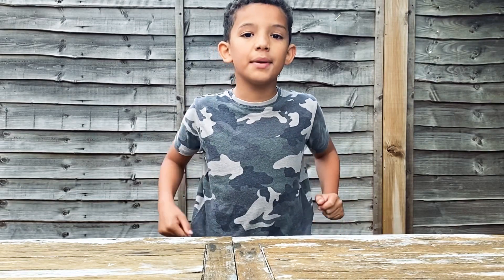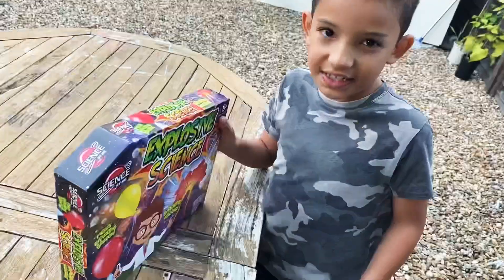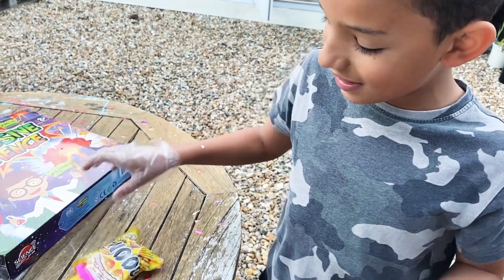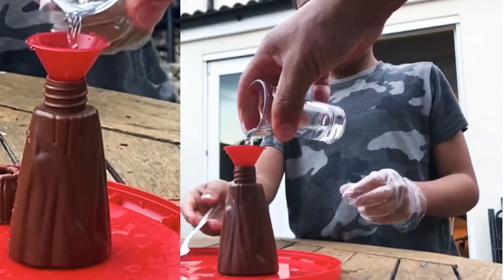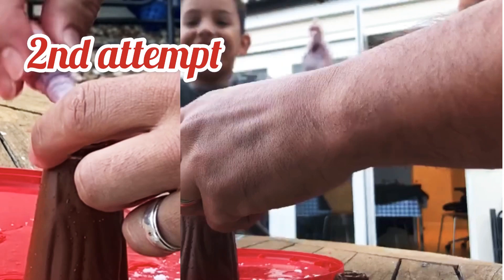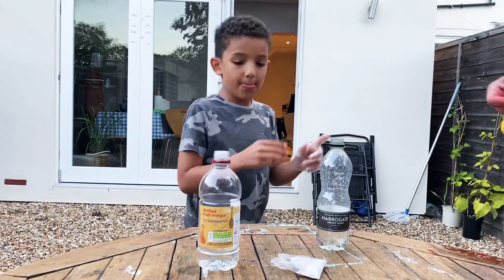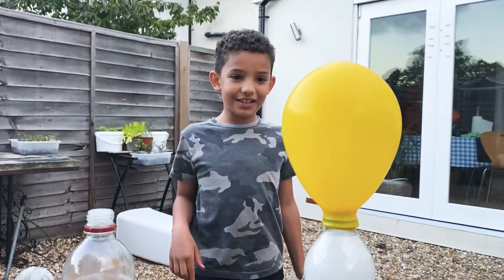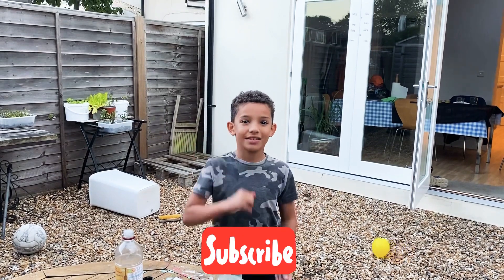Doing a explosive science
In this video I'm doing a  explosive science,
volcano eruption,
a boom bag explosion
and a balloon